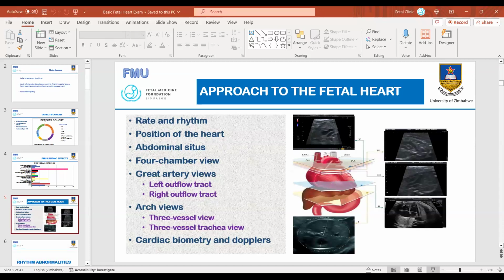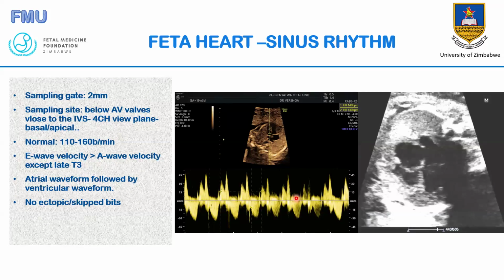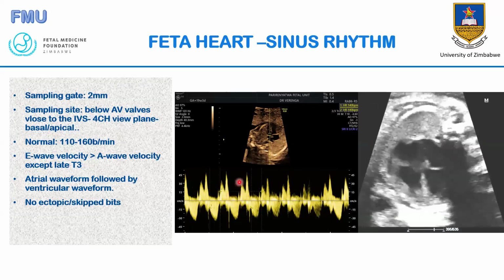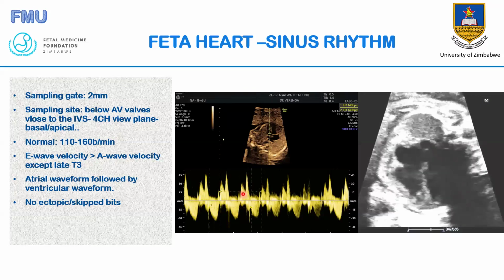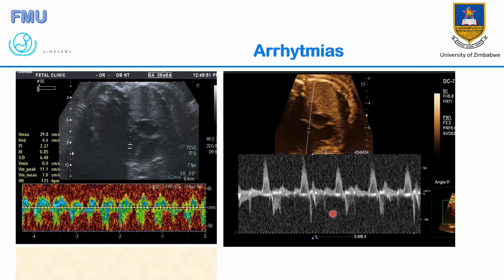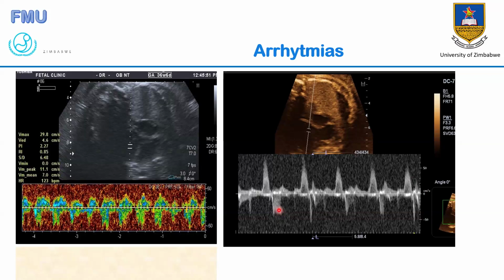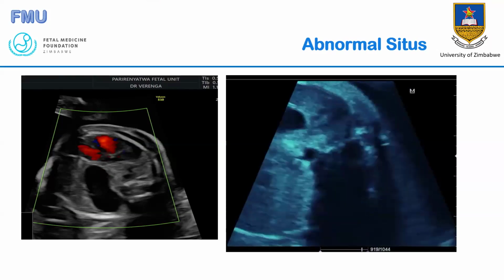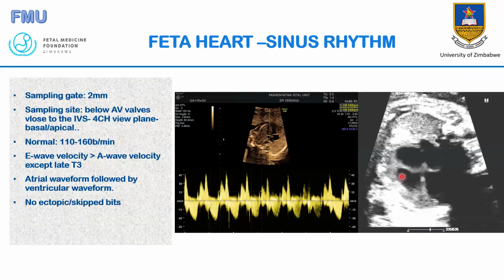Fetal Heart Examination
Presented by Dr Cladious Verenga on 22 March 2024